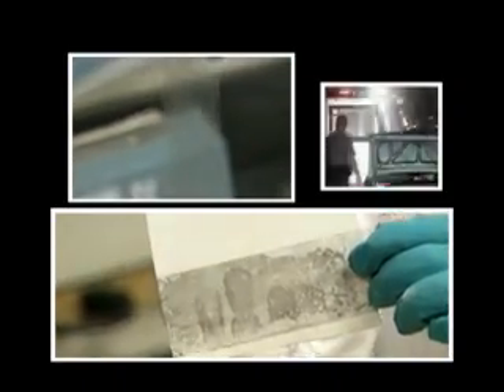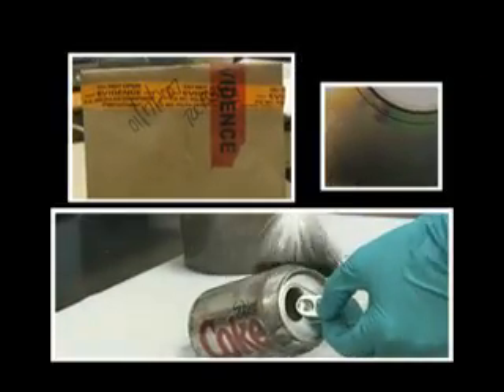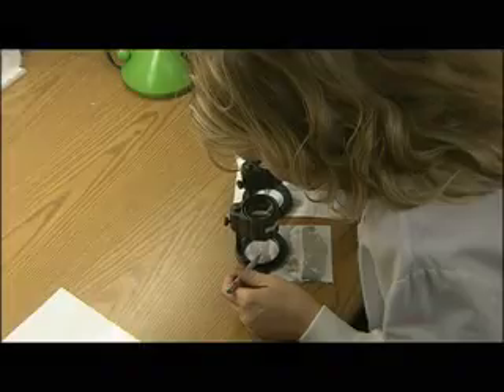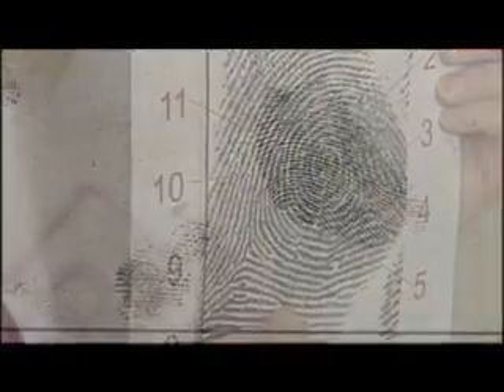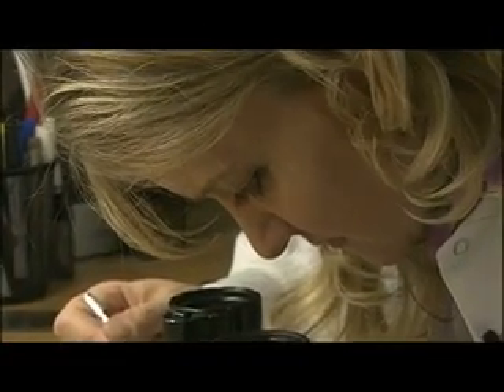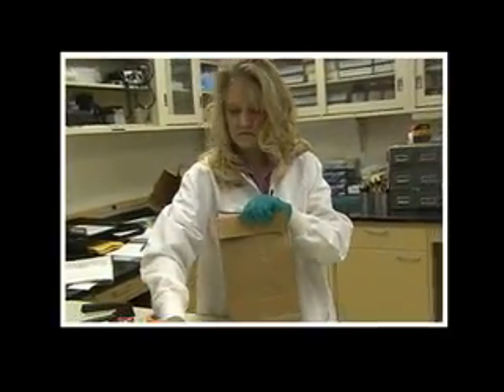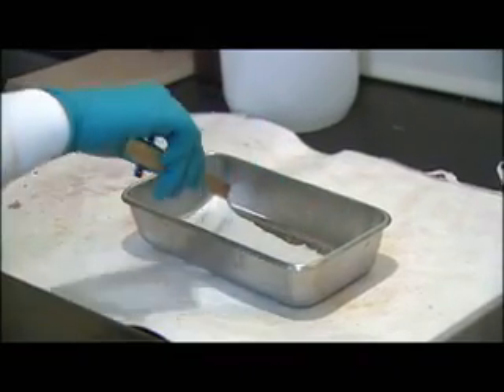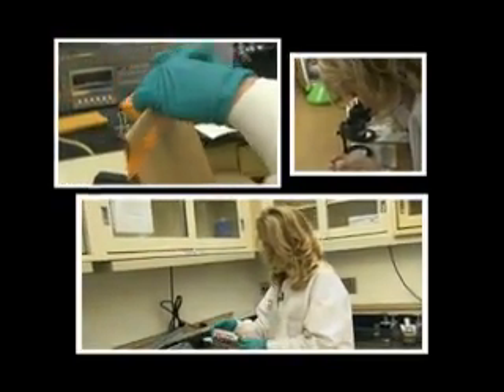KC Science, INC. Tanya C. Lee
Latent Print Examiner, Tanya C. Lee of the Kansas City Missouri Police Department, is a forensic scientist.
This video is part of KC Science, INC's look into careers in science. KC Science INC, is a partnership of KCPT Public Television, Johnson County Library, Science City at Union Station, Pathfinder Science and Science Pioneers, focused on promoting science-related events, encouraging interest in science, advocating for science-based careers and inspiring natural curiosity throughout the community.